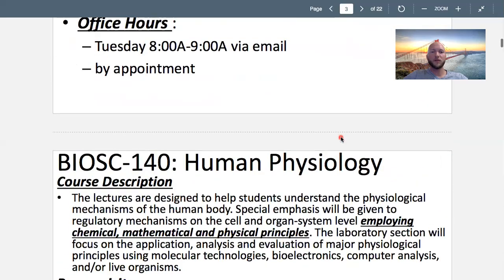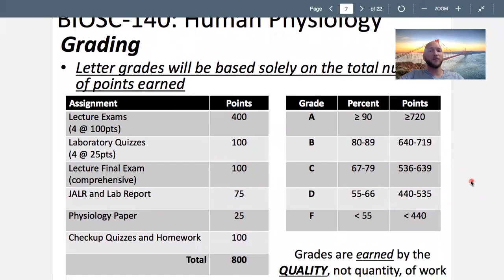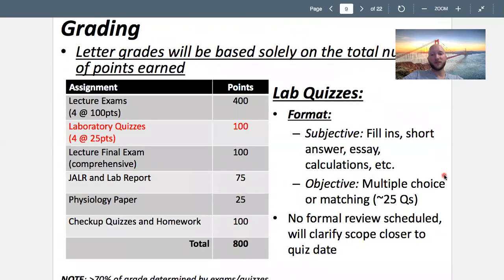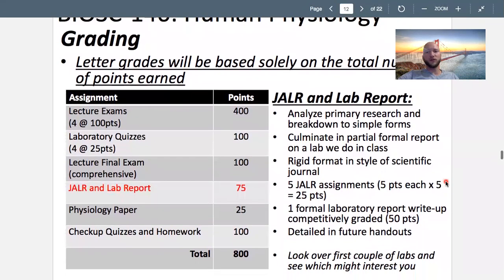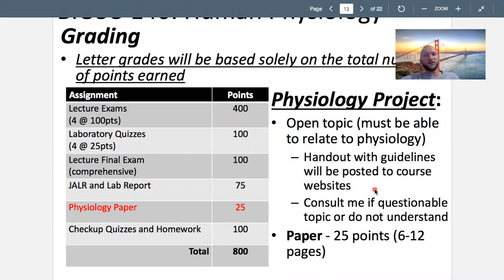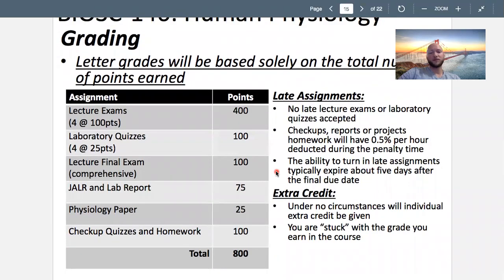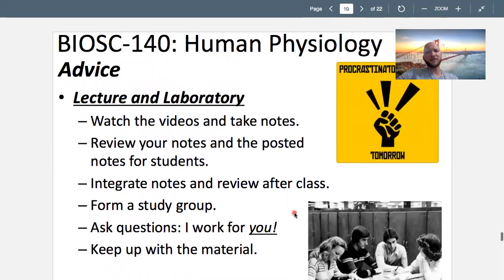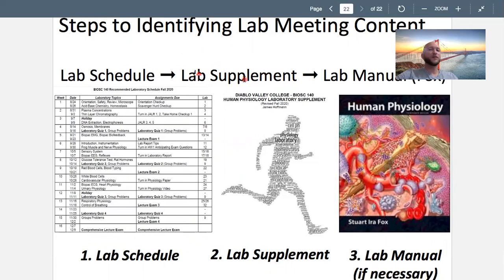Biosc140 Lab 1 Orientation